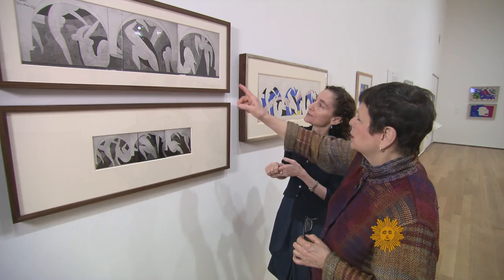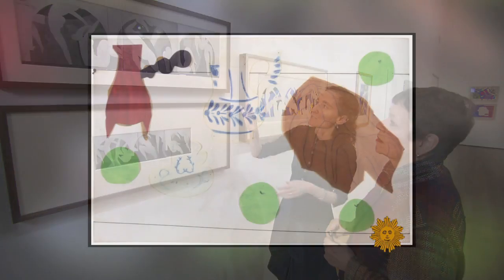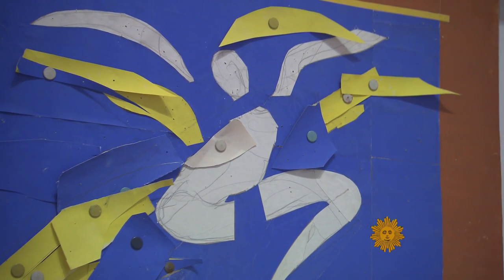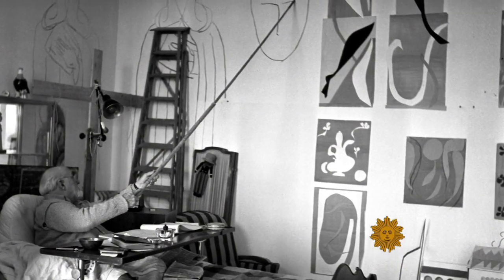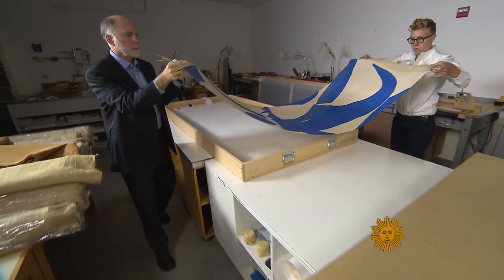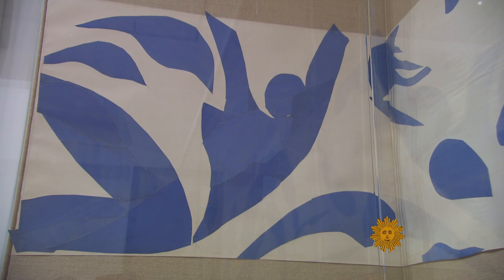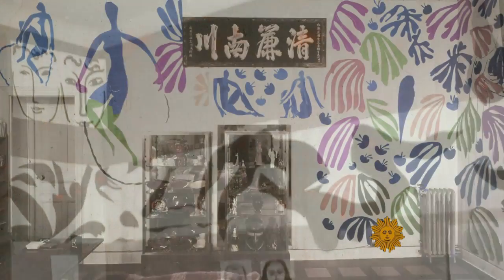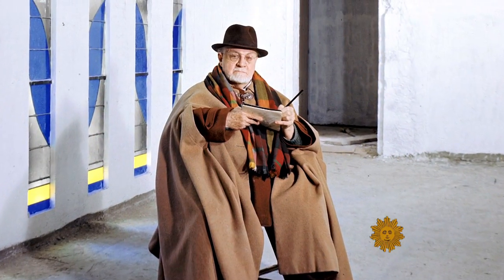Henri Matisse and a new art form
Towards the end of his life, Henri Matisse, a giant in the art world, put down his paintbrush and picked up a pair of scissors after suffering debilitating illness. His "cut-out" art opened up a new world for him, and changed the course of modern art. Martha Teichner reports on a revealing new exhibit at New York's Museum of Modern Art.